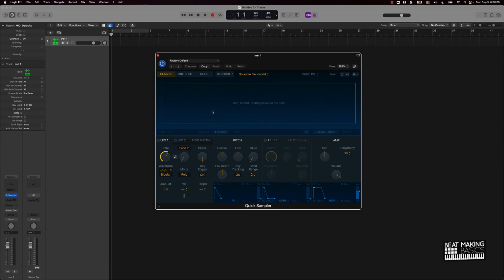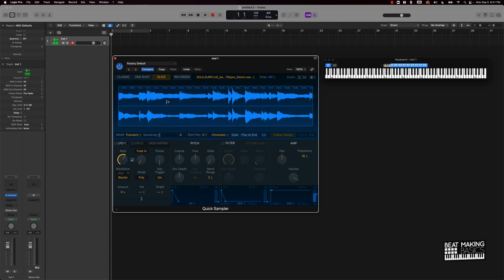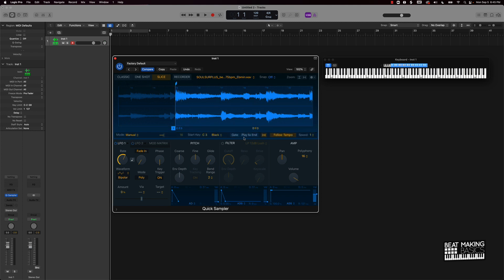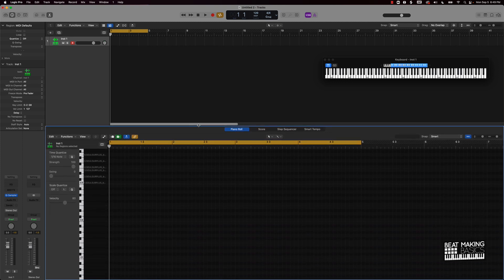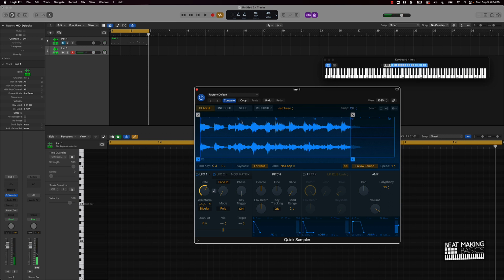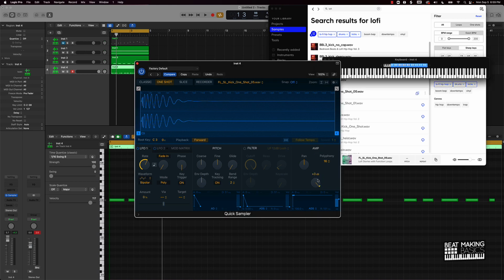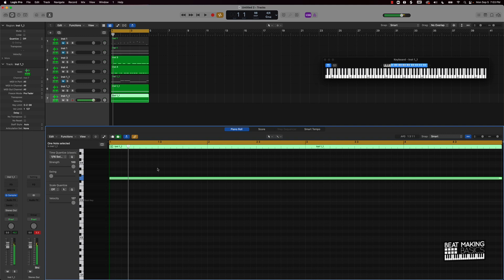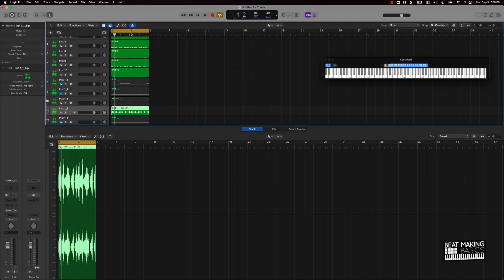How To Chop & Flip Samples In Logic Pro X (Part 2)